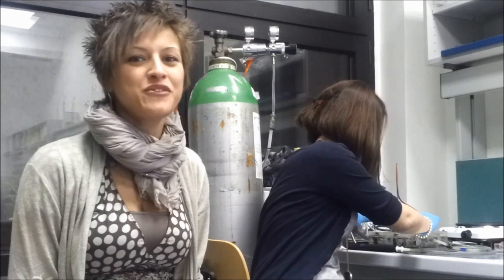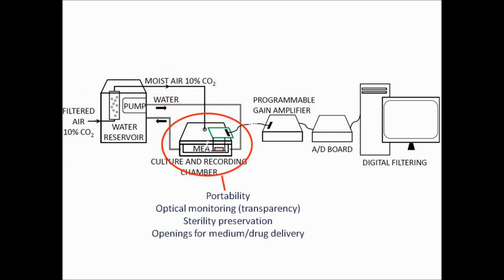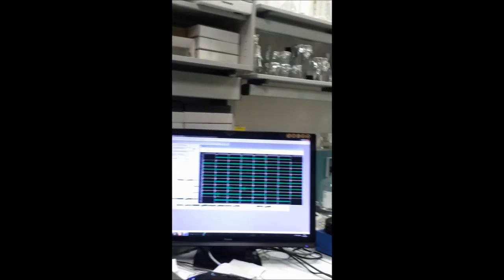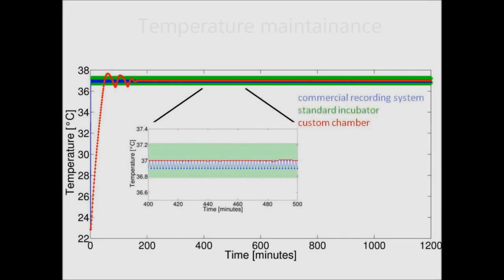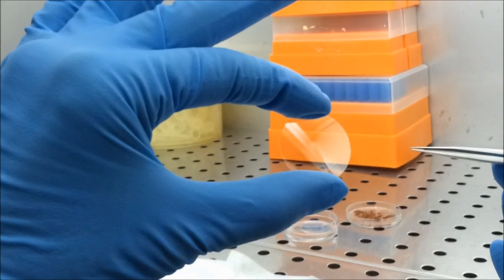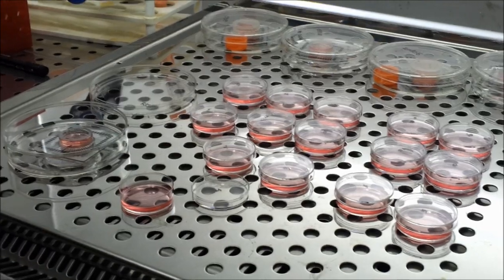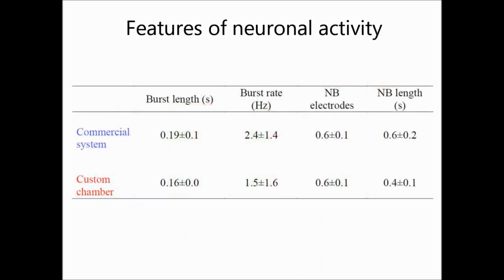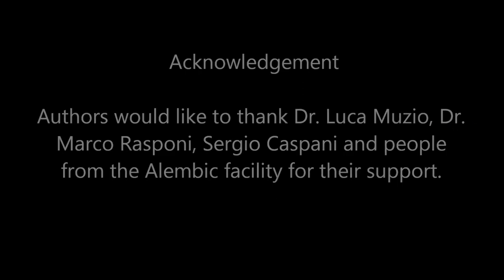B&B: A novel environmental chamber for neuronal network multisite recordings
Video Abstract from Emilia Biffi on her recently published B&B paper entitled "A novel environmental chamber for neuronal network multisite recordings." Read the paper on Wiley Online Library